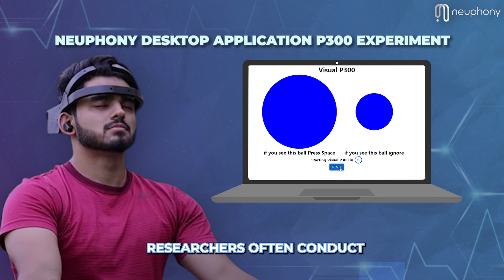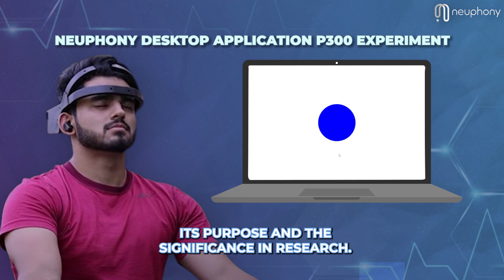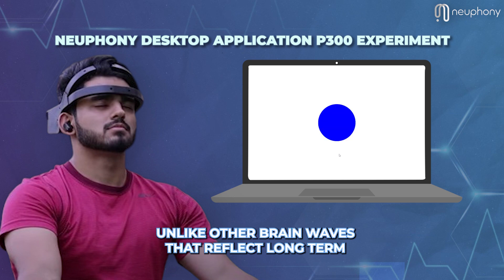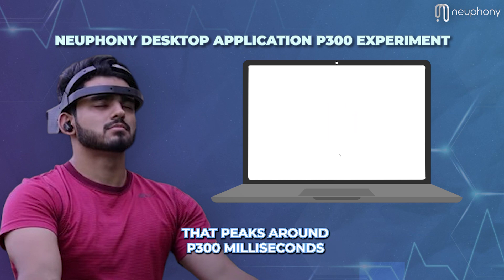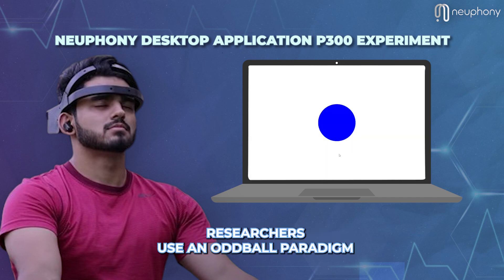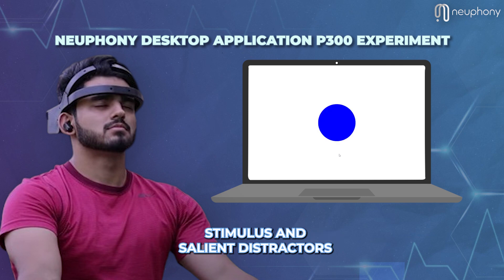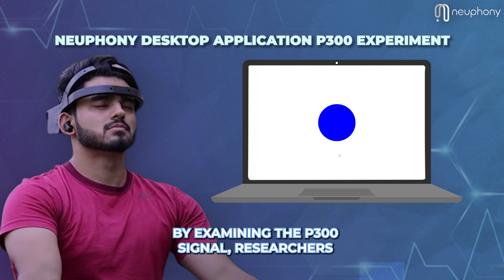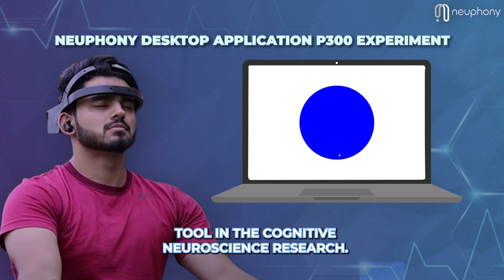Visual P300 Experiment using Brain Computer Interface (EEG) | Live Demo | Evoked Potential| Neuphony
Discover the P300 Experiment: Understanding How Our Brain Reacts!
Welcome to our YouTube video where we dig into the fascinating world of the P300 experiment!

Ever wondered how our brains respond to different things we see, hear, or think about? That's where the P300 signal comes in! It's like a rapid spark of electricity in our brain, happening when we pay special attention to something unique or unexpected.

In this video, we'll show you how the P300 experiment works and why it's so important in understanding our brain's working memory and reaction time.

Participants in the experiment are asked to focus on a specific target, like a big ball, and press a button when they spot it. The time it takes to react tells us a lot about their cognitive processing speed and memory!

To ensure accurate results, we create a distraction-free environment during the experiment. This
helps us maintain the integrity of the study and get reliable outcomes.

Curious to learn more? Check out our blog on P300, where we break it down in simple language and explore its fascinating applications!

Know more about the Neuphony Desktop Application (EEG, Band Power, Cognitive Insights, and more)

About Neuphony: Neuphony brings you the benefits of neurofeedback at the comfort of your home with the help of our headband and a mobile application. The headband measures the electrical activity of your brain and the mobile app based on the sensor data recommends you meditation techniques to achieve your desired state. Over sessions, it trains your brain on how to achieve the desired state itself.

Tell us what you experienced in the comment section down below!